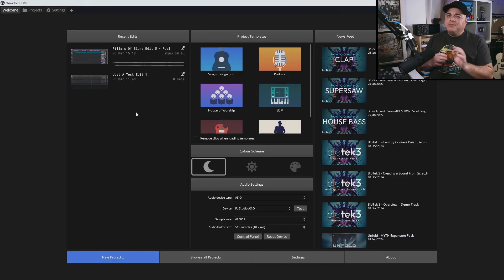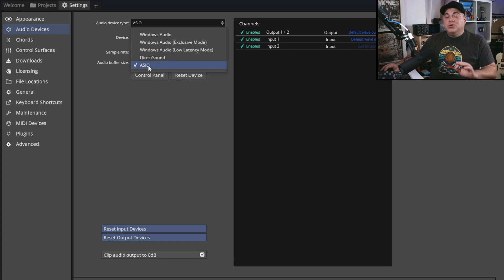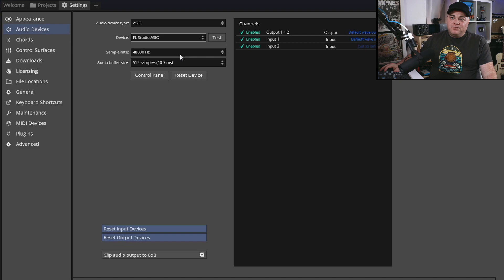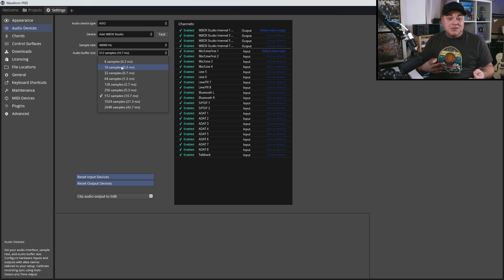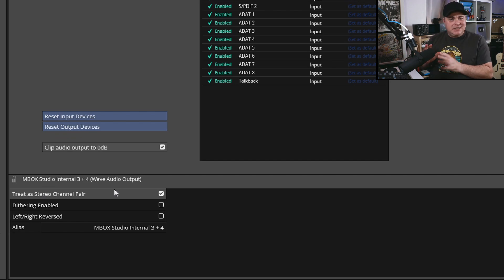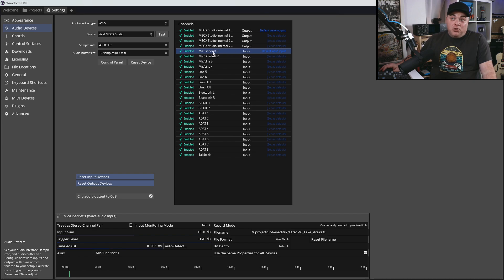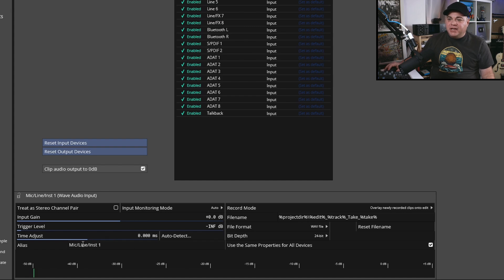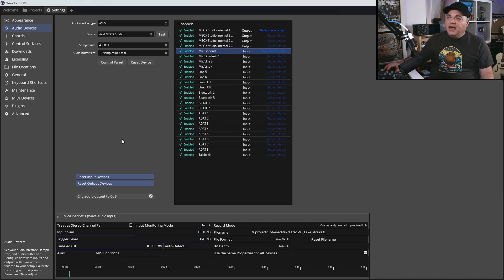How To Setup Audio Interface In Tracktion Waveform Free & Pro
Setup your audio interface for optimal recording in Tracktion Waveform. This is the first video in the free Waveform Basics series course. Follow along with Tracktion certified Guru Zane, to get started with Waveform. Click here to go to the next video in the series

1️⃣ Upload unlimited songs to Spotify, iTunes, Amazon, and over 150 outlets plus keep 100% of the royalties with DistroKid.

2️⃣ Grab some Free DAWS, Plugins, Plus unlimited mastering & Distribution with Landr Studio.

3️⃣ Save on some of the best plugins available today. Visit Plugin Boutique and find the best deals on the best plugins.

4️⃣ Check out the latest Deals on Music Gear at Sweetwater ⇩⇩⇩⇩

🎶🎵 Sections Of This Tracktion Waveform Tutorial Video 🎵🎶
0:00 Intro To Waveform Basics Course
0:39 Setting Up Your Audio Interface In Waveform
1:01 Do This If You're On Windows
1:36 Audio Interface Settings
4:41 Make Inputs & Outputs Stereo Or Mono
6:28 Changing The Bit Depth In Waveform
6:56 Changing The Names Of Inputs and Outputs In Waveform

In this video Zane from Audio Tech TV  does a Tracktion Waveform tutorial showing you how to setup an audio interface in Waveform free & pro. This video is part of the free Waveform Basics course done by Tracktion Certified Guru Zane. Be sure to follow along with the rest of the videos in this how to use Tracktion Waveform series to get a jump start in your Tracktion Waveform journey. Whether you use Waveform Free or Waveform pro this free Tracktion Waveform tutorial series will be able to help you navigate this excellent free DAW or premium DAW if you go with the super charged pro version.